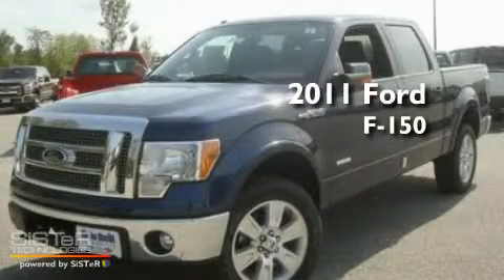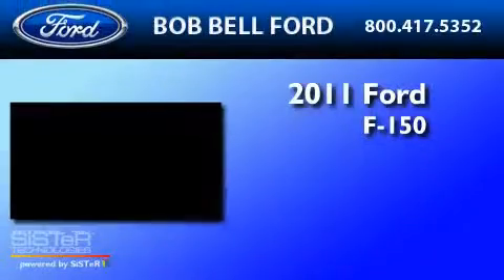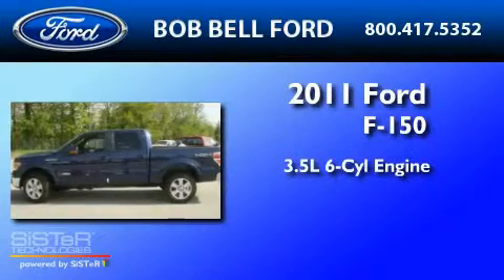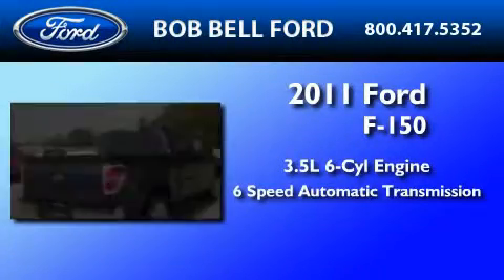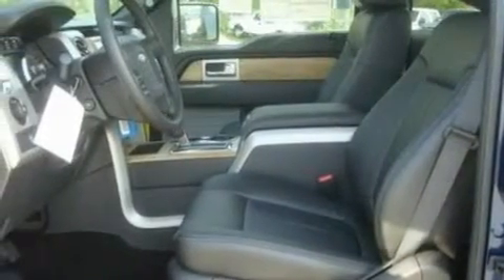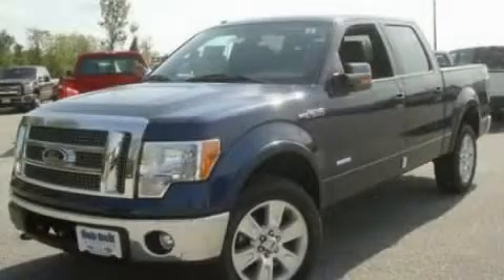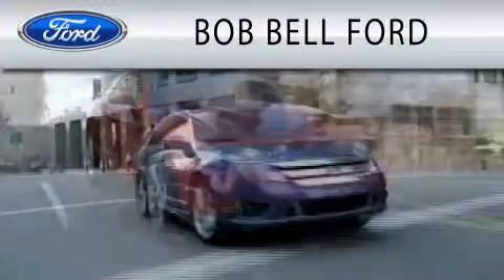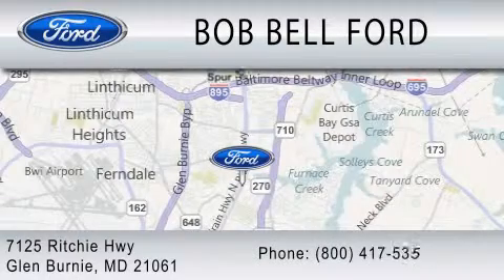2011 FORD F-150 Glen Burnie MD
Year : 2011

 Make : FORD

 Model : F-150

 Engine : 3.5L V6

 Interior : BLACK

 7125 Ritchie Hwy